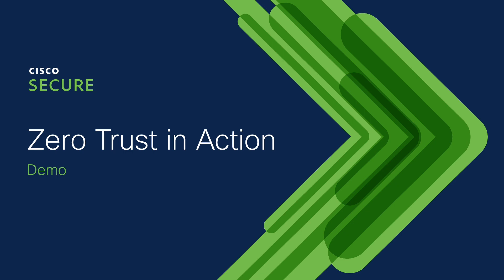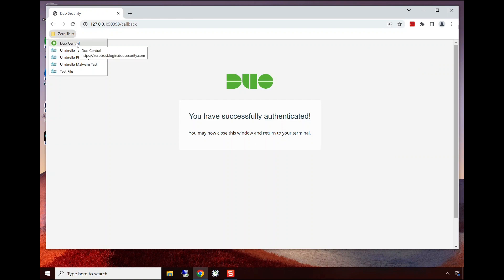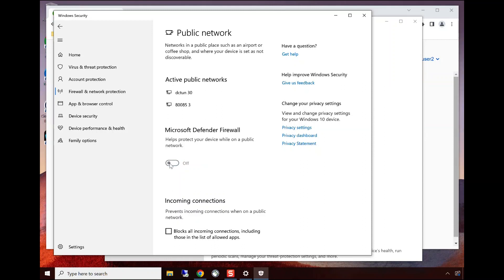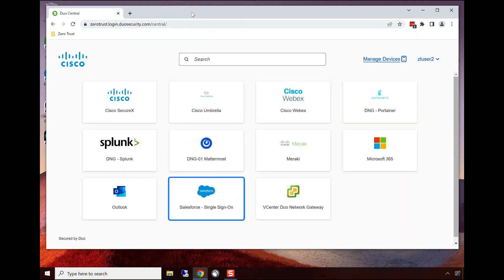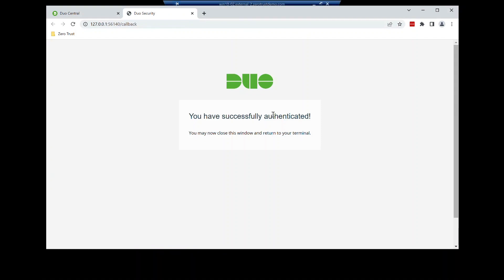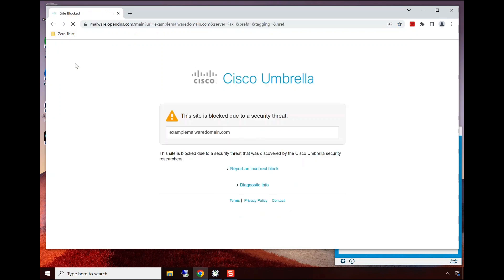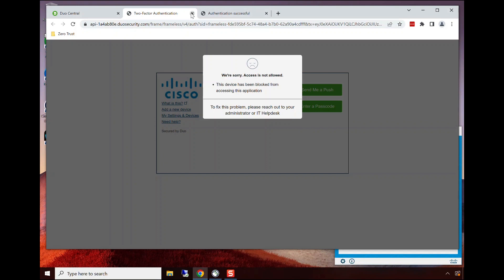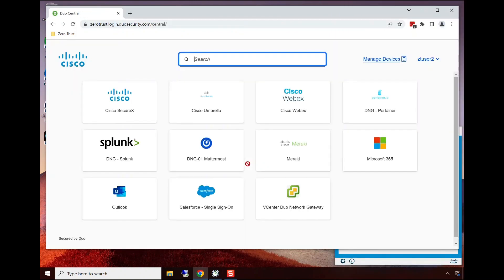Cisco Zero Trust in Action | Secure User Access to Applications Across Any Environment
In this Cisco Tech Talk, see Zero Trust in action as we demonstrate how Cisco secures user access to applications—no matter where users or workloads reside. Learn how identity, device posture, and access policies combine to enforce least-privilege access across hybrid, remote, and cloud environments.

  What you’ll learn in this video:
  – How Cisco applies Zero Trust principles to secure user access to applications
  – Key components including multi-factor authentication (MFA), device trust, and policy enforcement
  – How to simplify user experiences while maintaining strict access controls

  Cisco’s Zero Trust architecture provides a scalable, cloud-delivered approach to secure access—helping reduce risk while improving agility and user productivity.